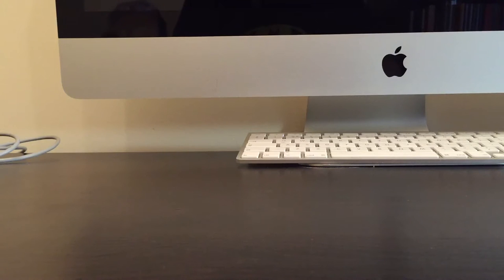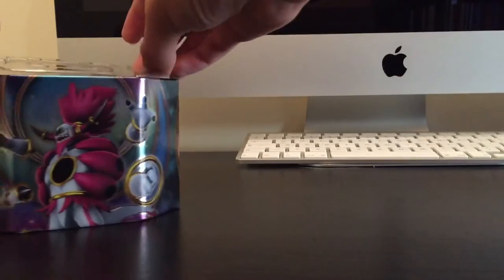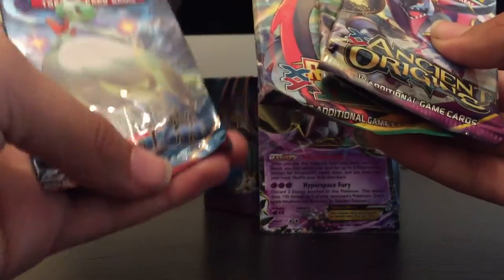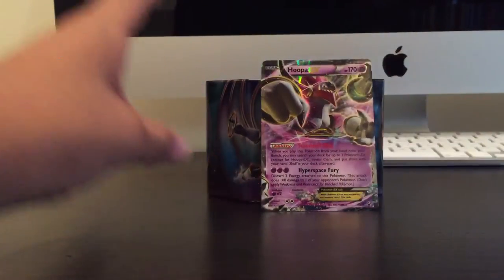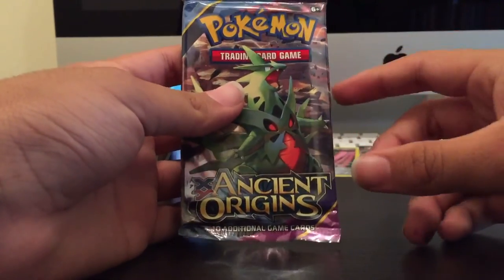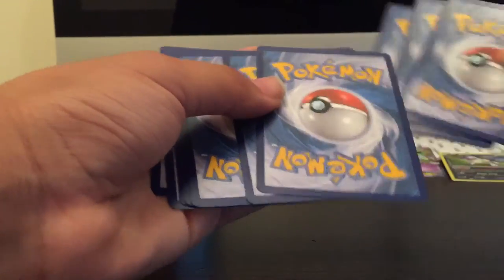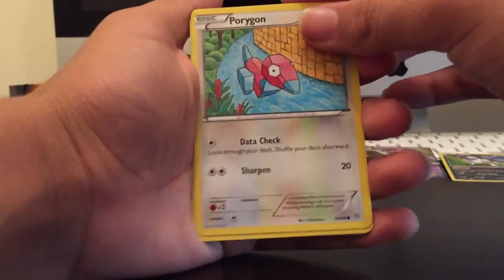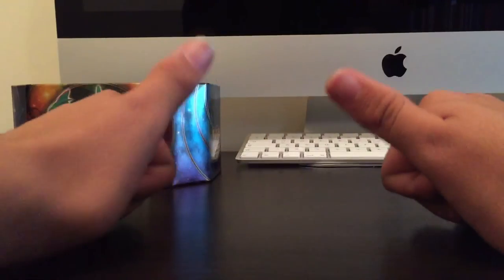Pokémon TCG Hoopa EX Tin